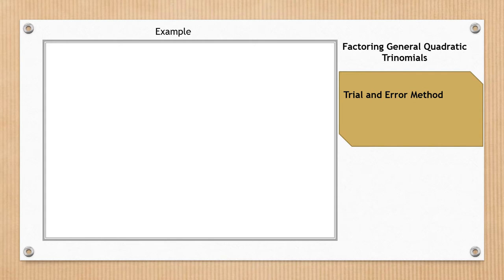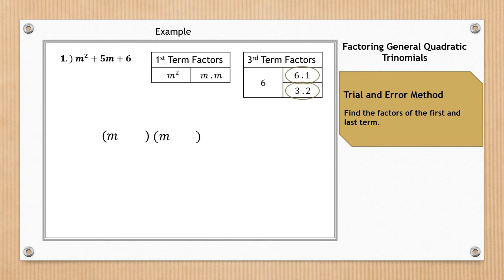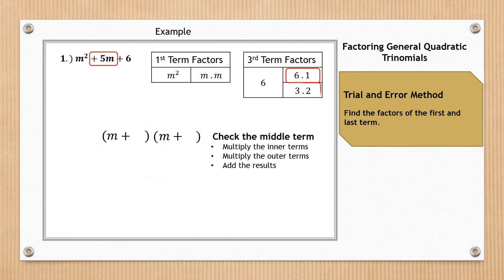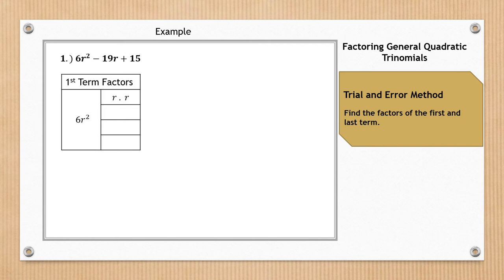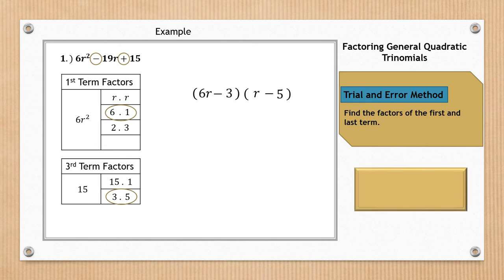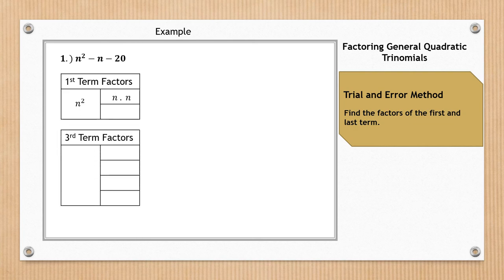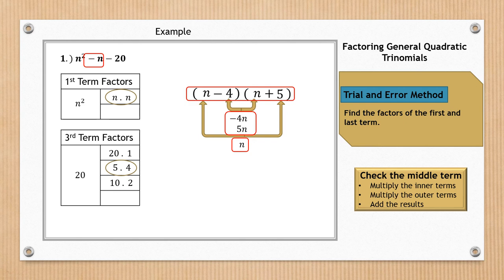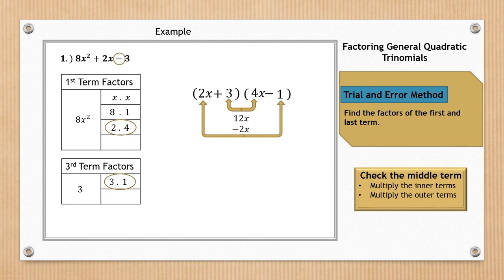Factoring General Quadratic Trinomials